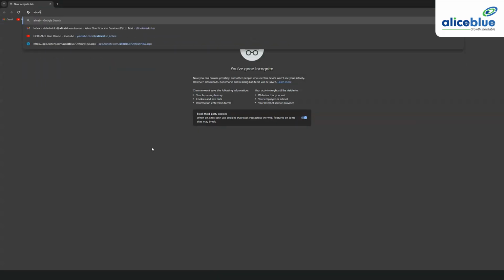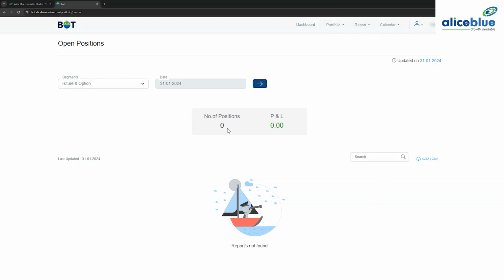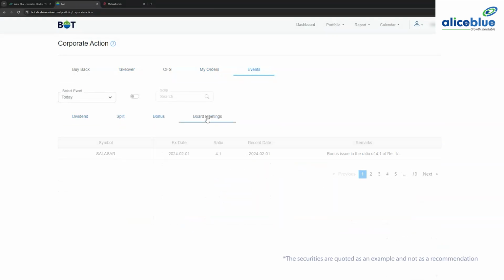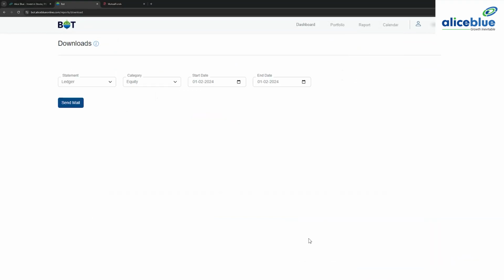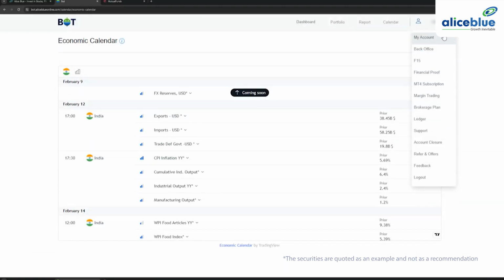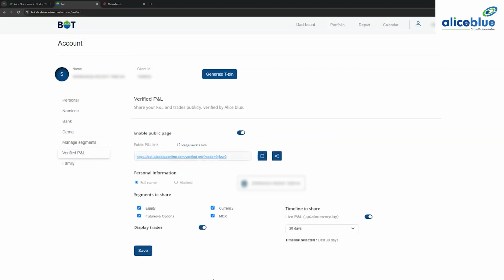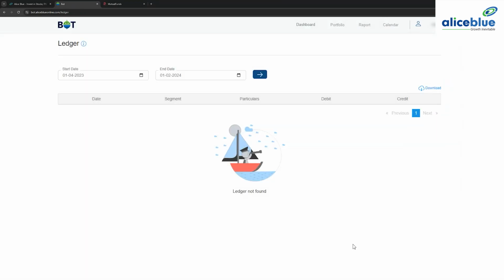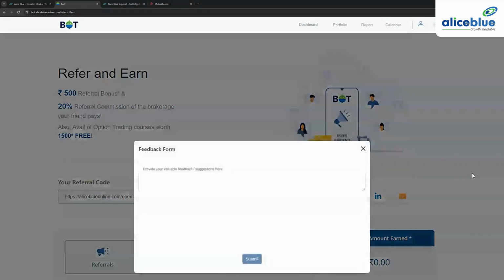Learn How to Use the Enhanced BOT Features | Alice Blue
In this video, we will learn how to use the updated features of the Revamped BOT.

Ensure to watch the complete video for a simple step-by-step guide.

🔔 Start Now!